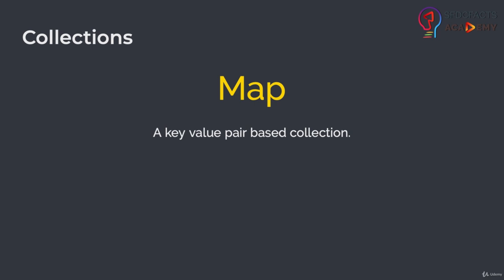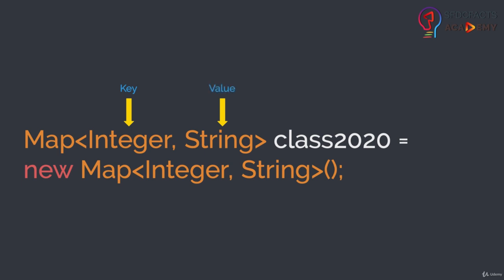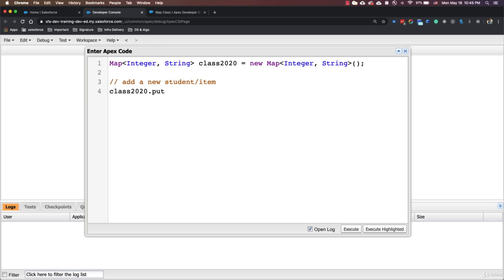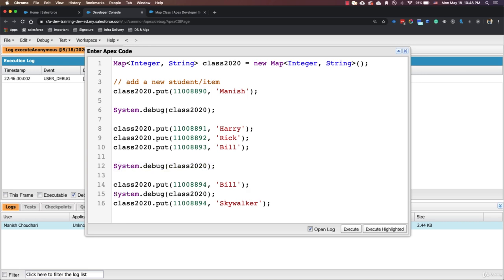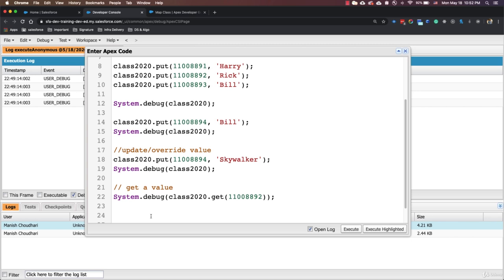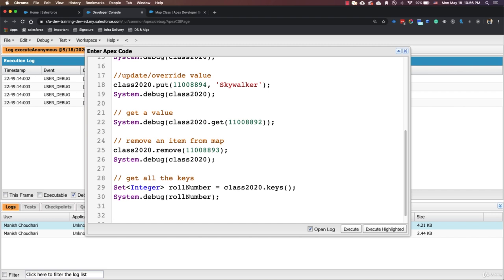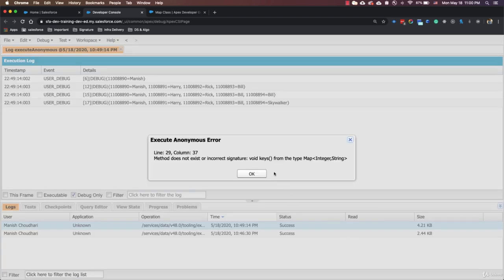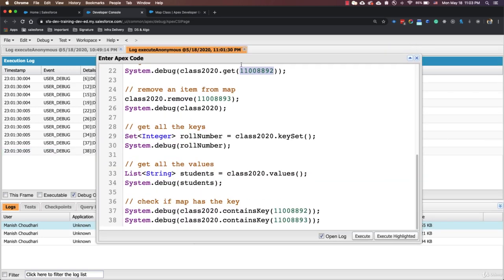9 Map Datatype Collections in Apex